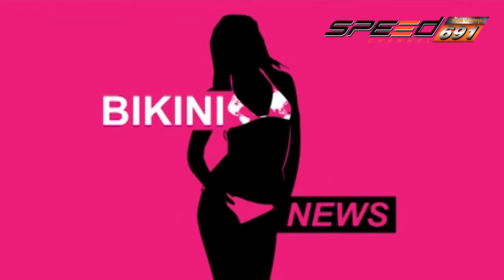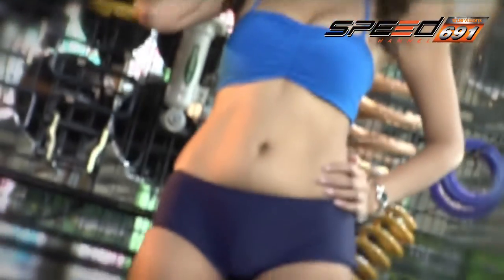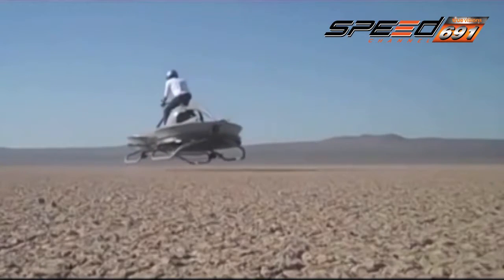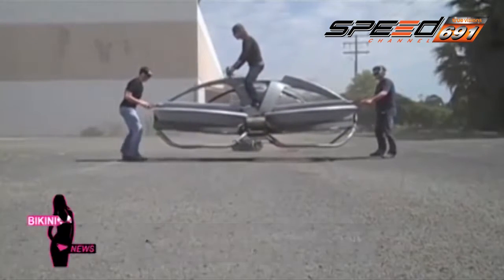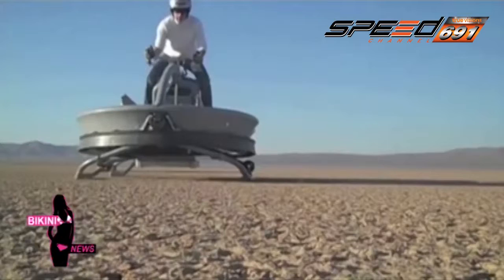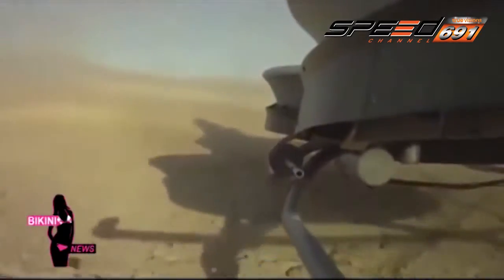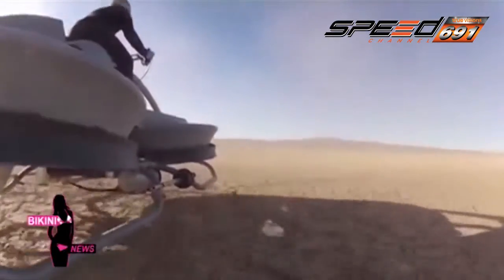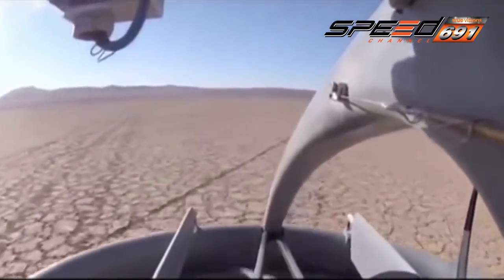Biniki News 10 ก.ค. 58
Bikini News เซ็กซี่.. แต่ไม่ไร้สาระ อัพเดทข่าวกับสาวๆ Bikini news ทาง True vision 691
กด "ติดตาม" ช่องของเราได้ที่